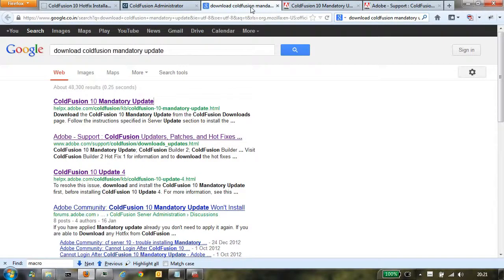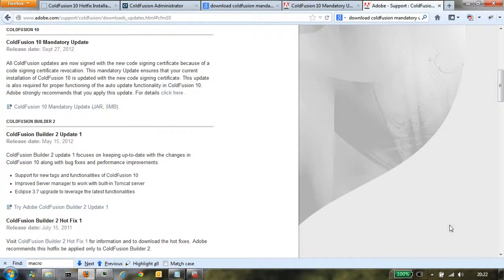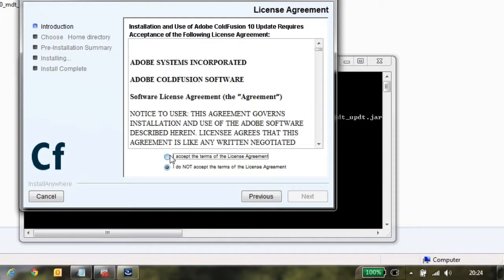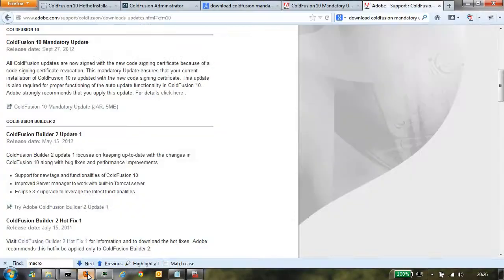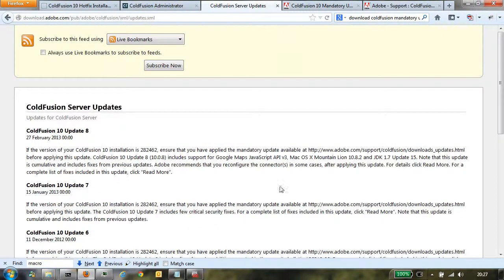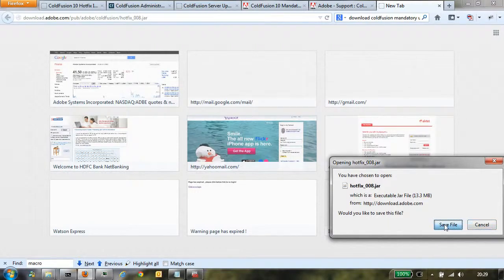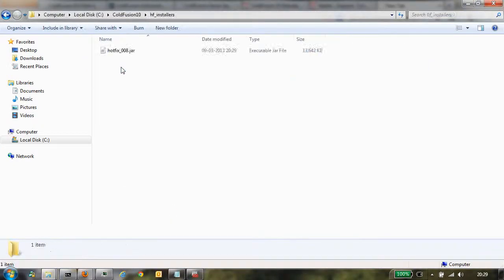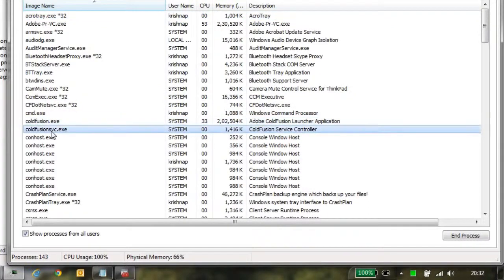Adobe Creative Cloud Install hotfixes in ColdFusion10 link in description Save 40% on Technical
Learn the various ways of downloading and installing hotfixes in ColdFusion 10 through the hotfix mechanism launched in ColdFusion 10